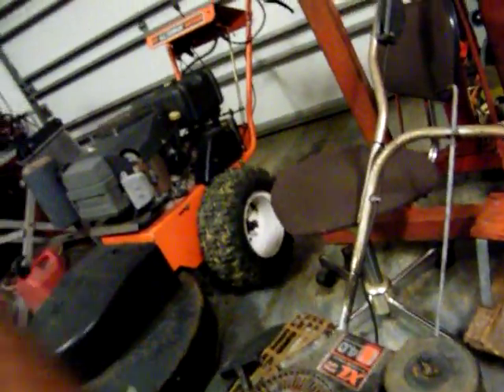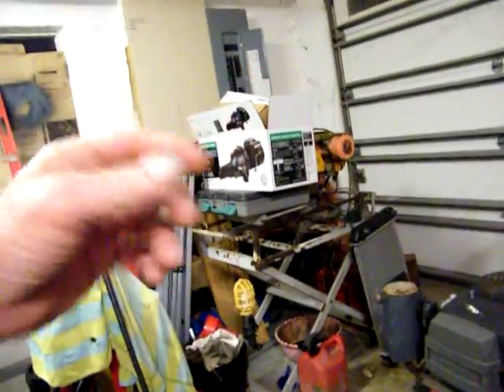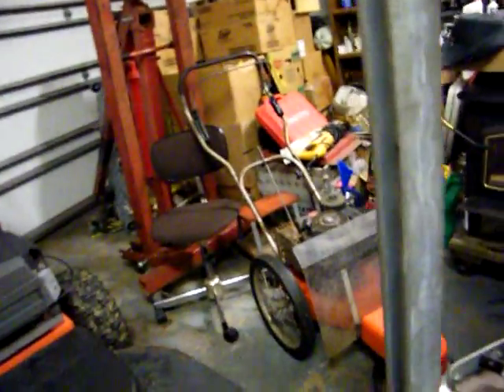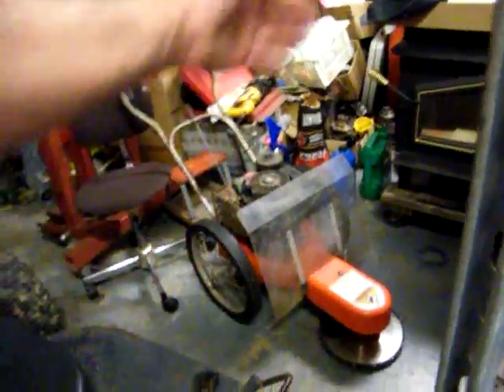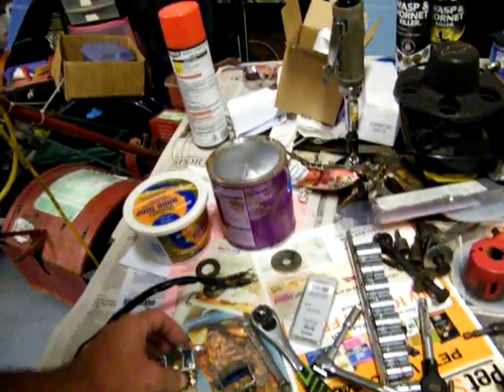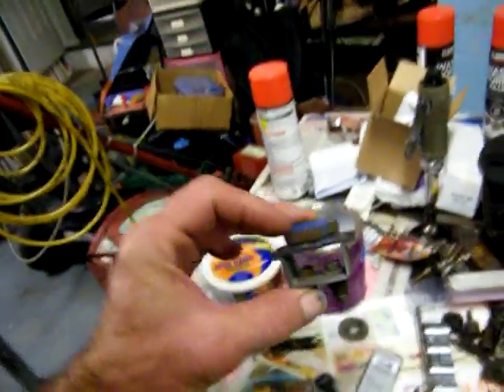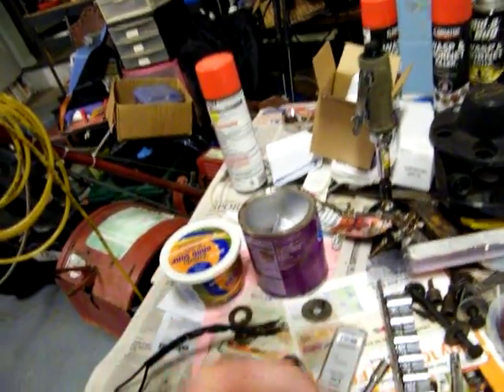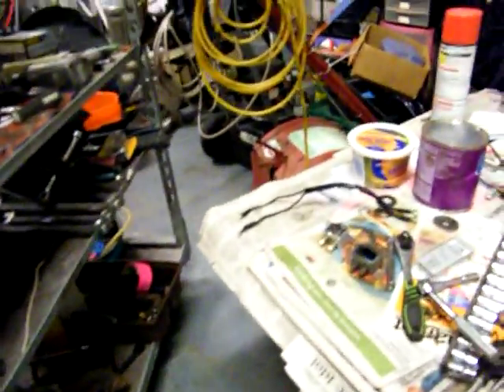DSCF0172 Cluster F#@!ed up